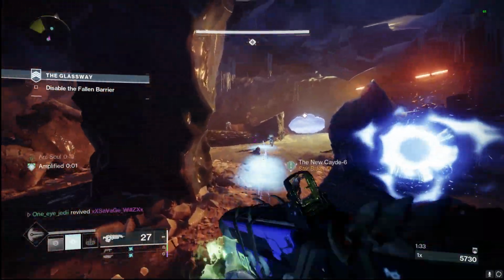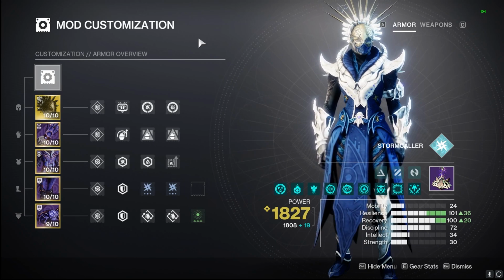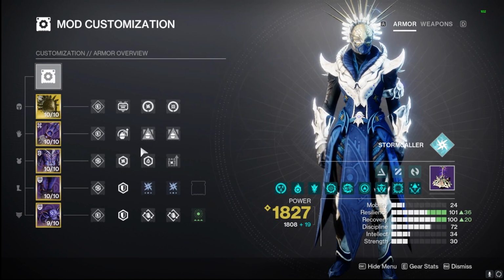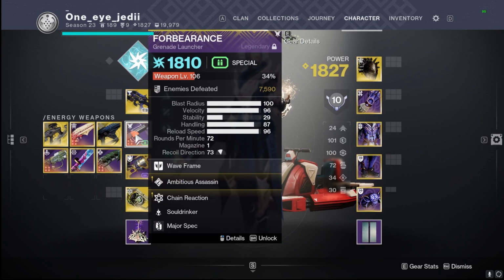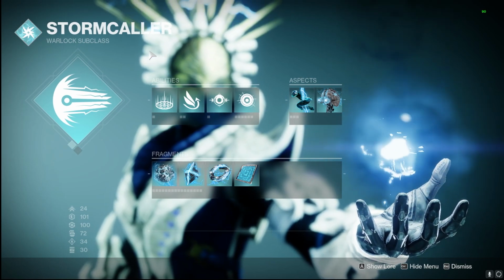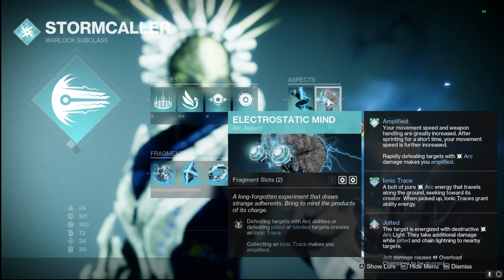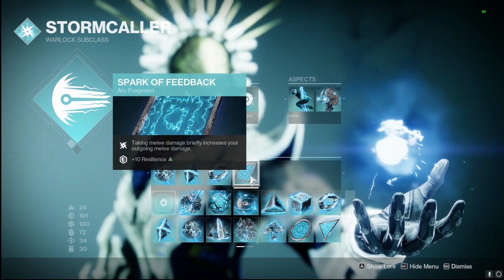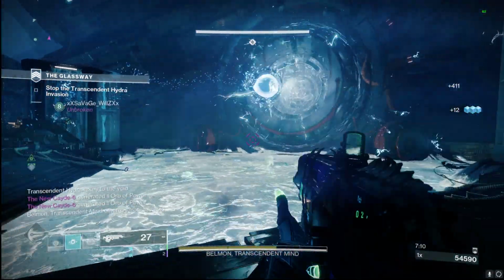Become the ARC ANGEL of Destruction with the Warlock Build [Destiny 2 Warlock Build]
This Arc 3.0 Warlock build using the Exotic Helm Fallen Sunstar allows for some INFINITE ability regen for not only you but your fellow Guardians! With this build Warlocks are also able to get their supers back INSTANTLY making this a great build for both Ad Clear and Damage!

HERE IS ALL OF MY FAVORITE GEAR/TECH/PERIPHERALS:

Timecodes:
0:00 -- Gameplay/Build Breakdown
0:35 --  Exotic Perk on Fallen Sunstar
1:13 -- Armor Mods and Stats to Max in Arc Angel Build
3:58 -- Weapon Options for Arc Angel Build
5:04 -- S23 Artifact Mods Used in Arc Angel Build
5:18 -- Subclass/Aspects/Fragments Used in Arc Angel Build
8:00  -- Gameplay/Final Thoughts on Arc Angel Build